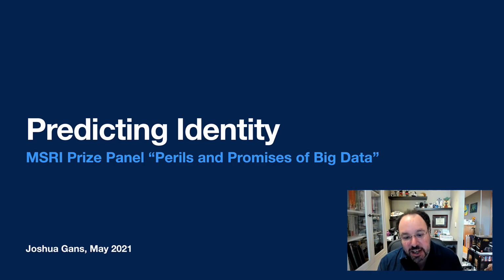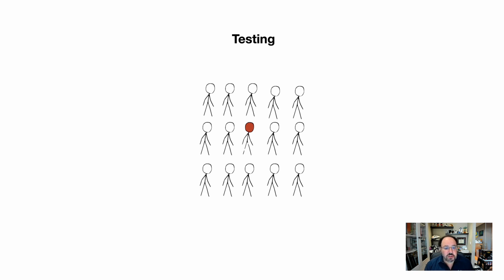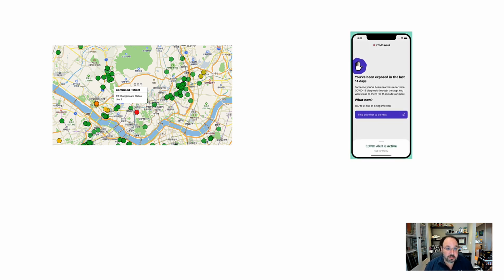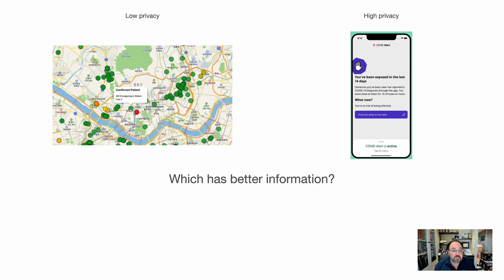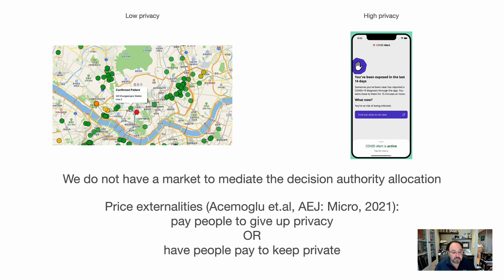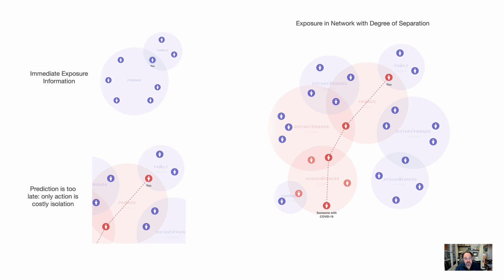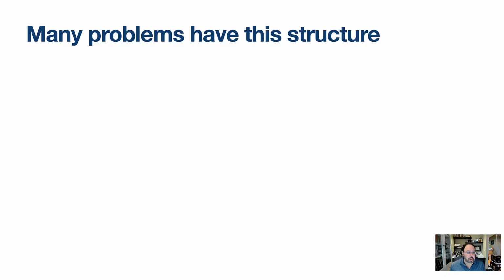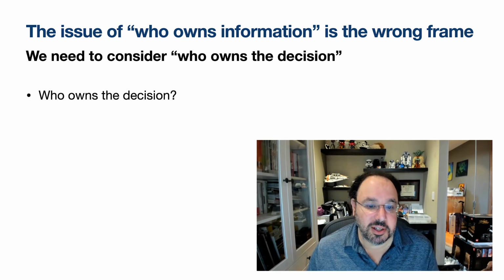Predicting Identity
Discussion of how predicting identity can be important in managing pandemics.